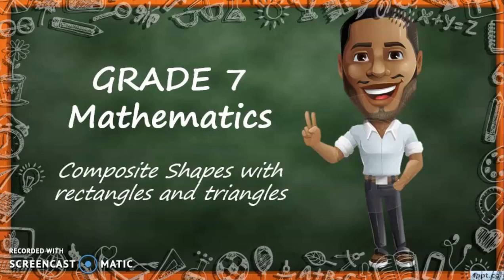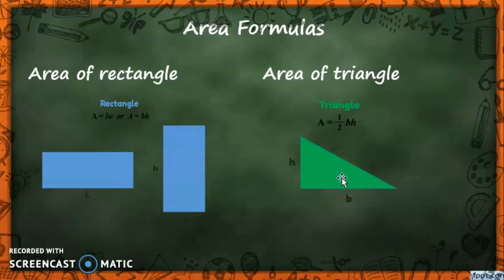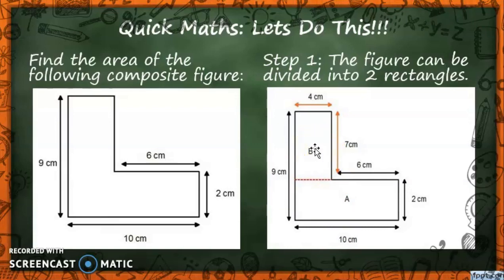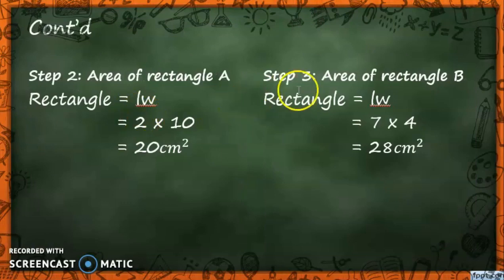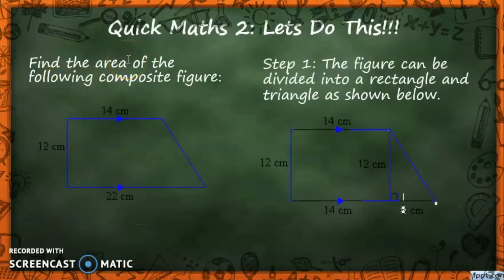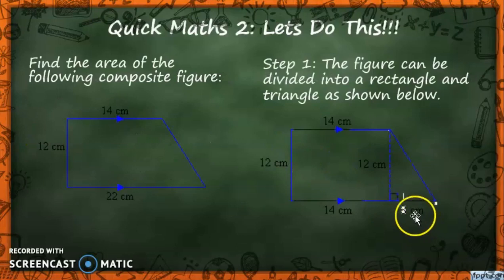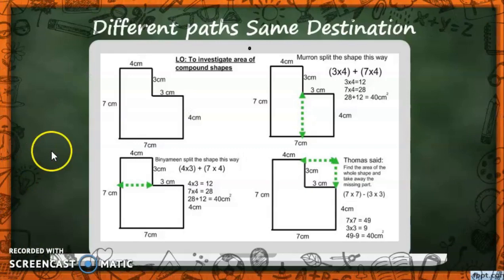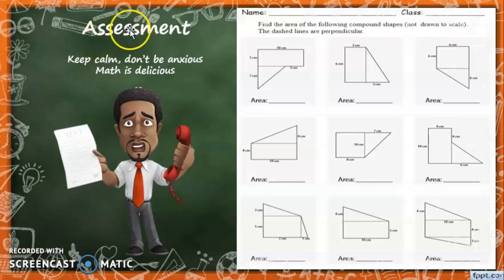Area of Composite Shapes With Rectangles And Triangles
Composite Shapes With Rectangles And Triangles
Steps in calculating area